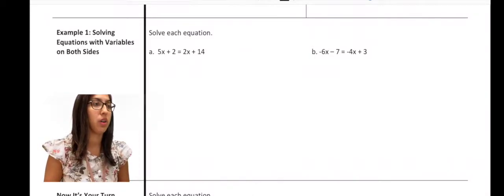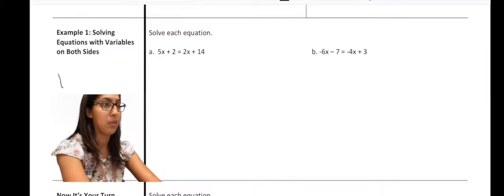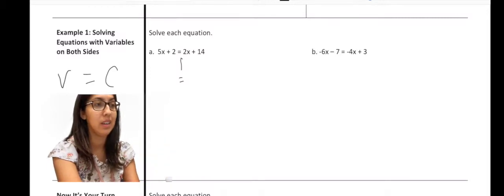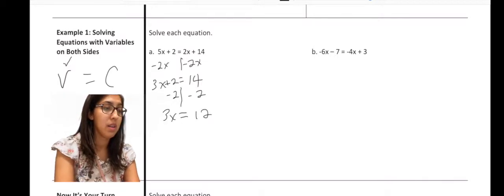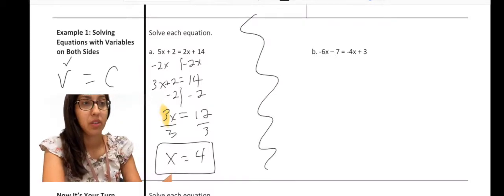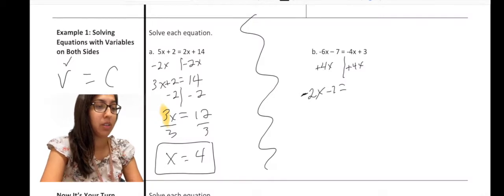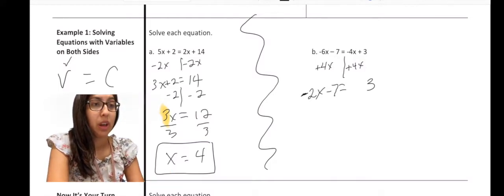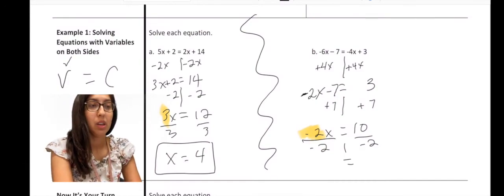Multistep 2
This video is about Multistep 2